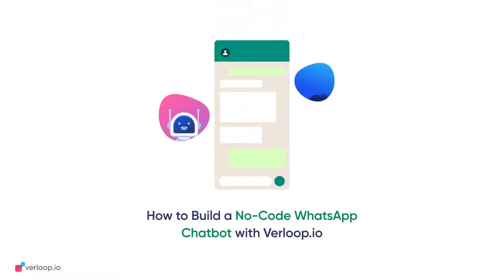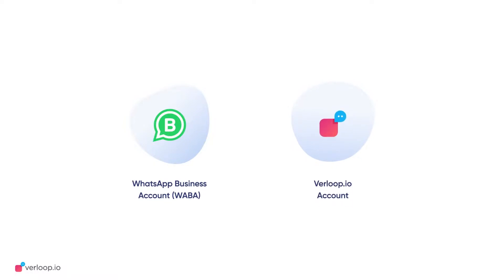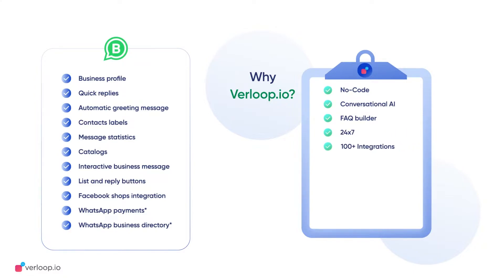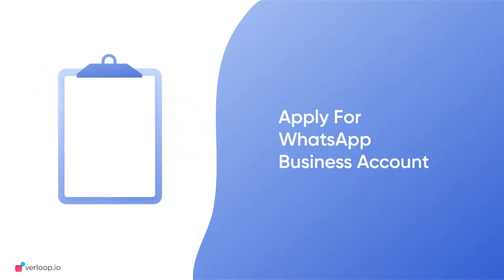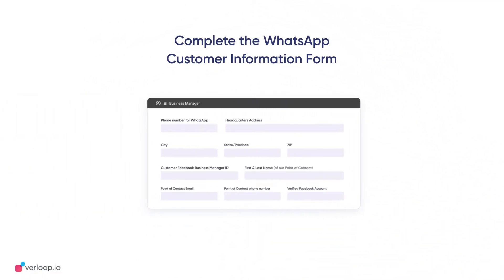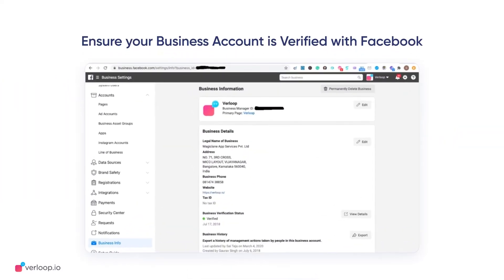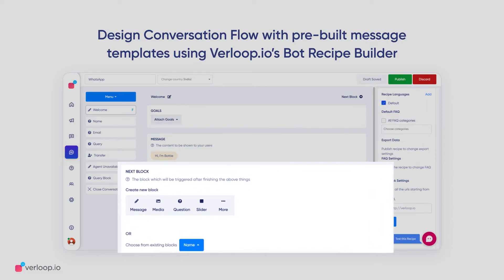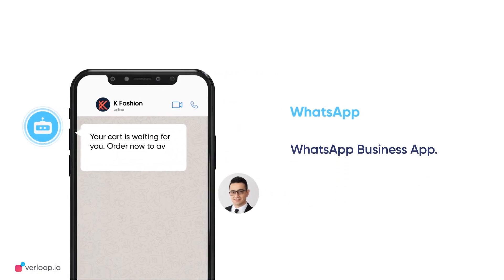How to Create WhatsApp Chatbot for Your Business (No Code)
Turn conversations into conversions with WhatsAppChatbot.

WhatsApp chatbot helps businesses have two-way communication with their customers. With all the features available, it allows you to engage customers throughout their buying journey: from consideration and purchasing to post-sales support and re-engagement.

In this video, we see how you can create a WhatsApp chatbot for your business in 5 easy steps and what advantages you get if you build one with Verloop.io.

If you’d like to know more about how ConversationalAI can help you engage more customers, check out how top brands across the world are using it to automate support queries and provide delightful experiences

Verloop.io is the world's leading customer support automation platform that helps businesses deliver delightful support experiences to their customers, across channels.

Use Verloop.io to:

- Automate Customer Support on Website, In-App, Facebook Messenger and WhatsApp
- Generate more leads on your landing pages
- Engage with your customers in real-time
- Improve customer experience by assisted buying experience
- Provide a true omnichannel engagement
- Interact with your customers in multiple languages
- Get insights into customer behaviour and improve customer service

Join 15,000+ businesses in eCommerce, Real Estate, Banking and Financial Services, Insurance, Travel, Logistics, Healthcare and other industries to automate customer support.